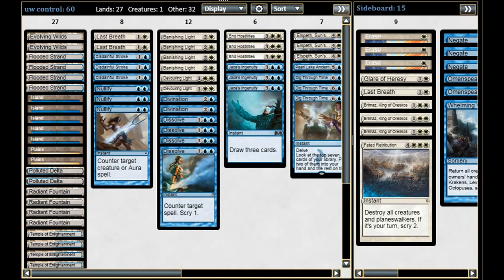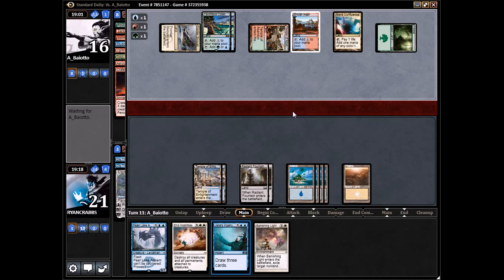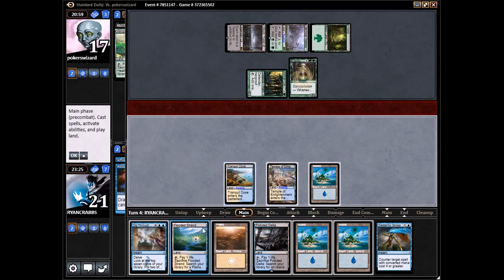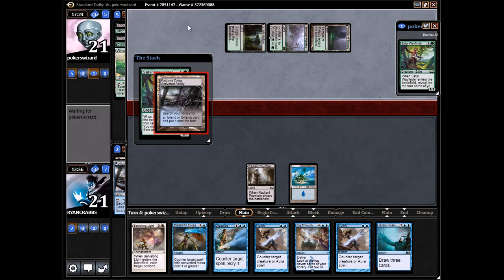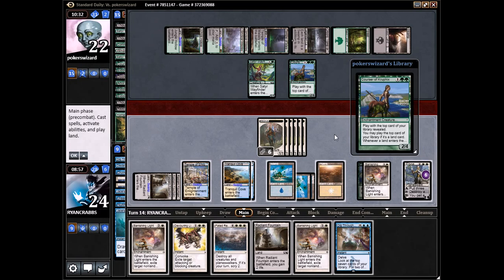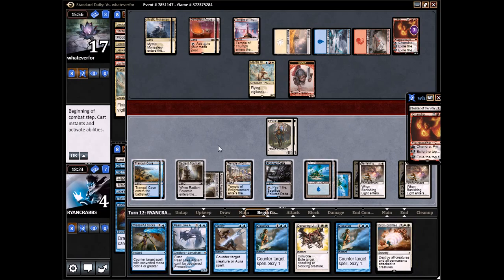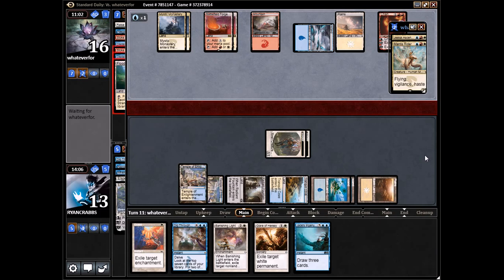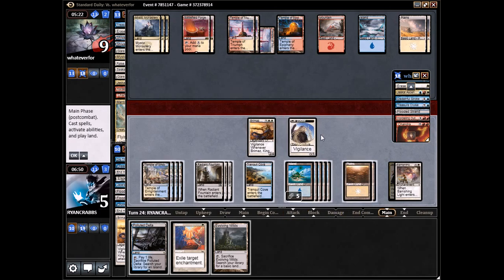M;tG Cribbs #65: Standard DE w/ UW Control 05 January 2015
You can watch these videos without streaming ads on our